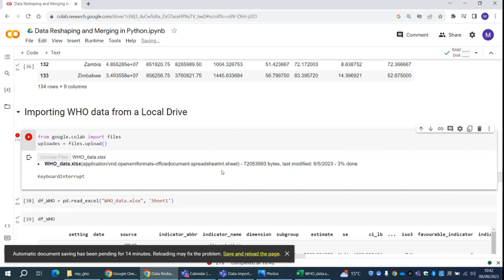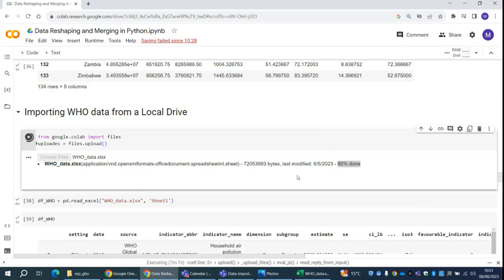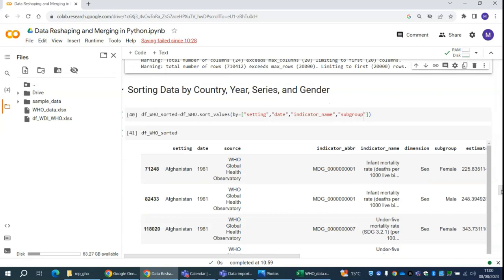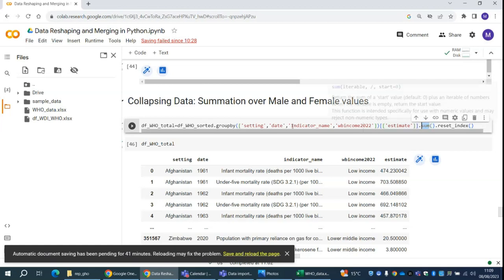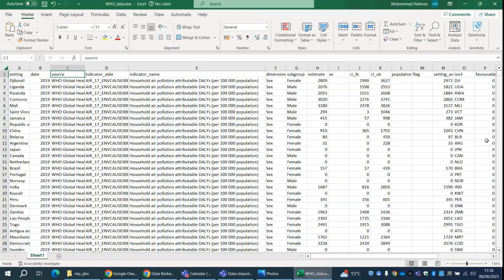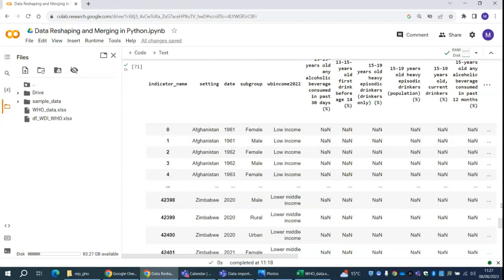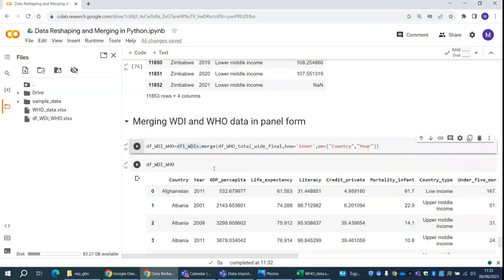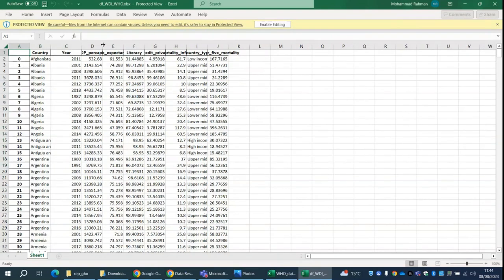Data import, export, reshape and merge in Python (Further guide)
This video contains data import from local drive, data split/subgrouping, reshape and merge larger data file, data export to local drive, using Python commands in google colab.